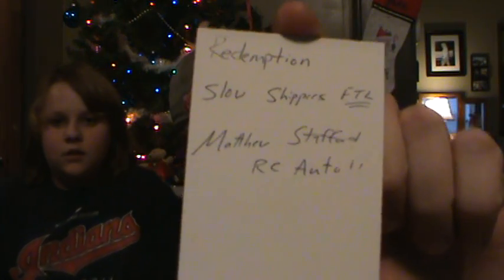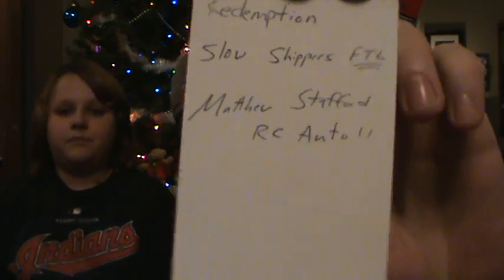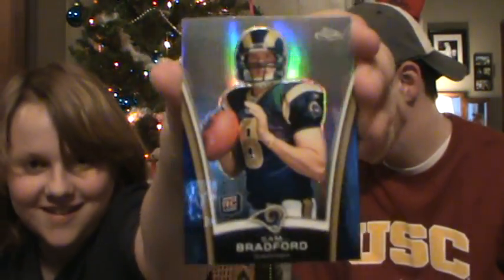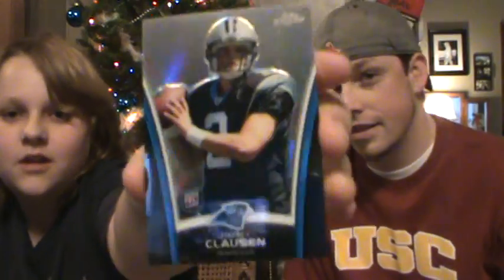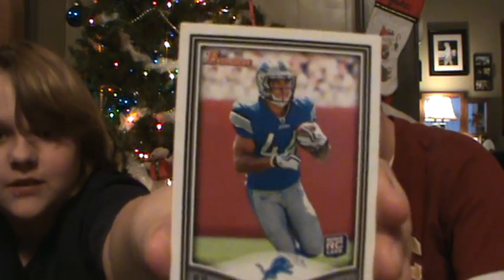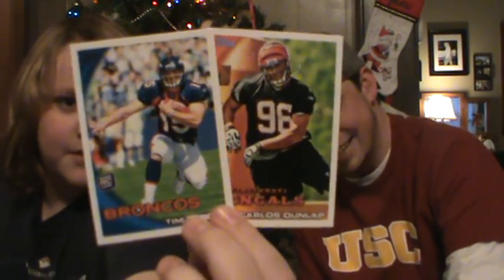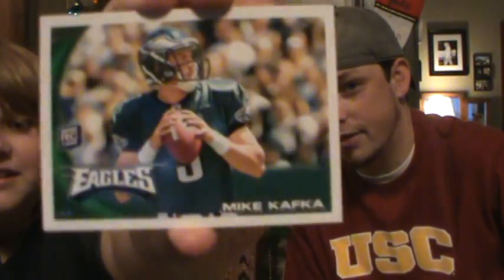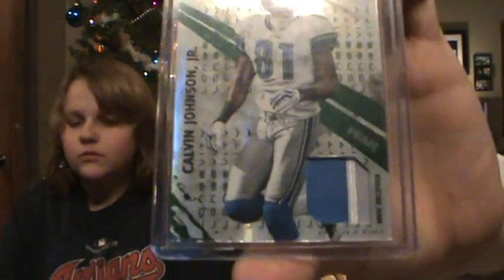Merry Christmas Mailday from authenticsportscards ! Thank you Jayson !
Thank you Jayson for the awesome Christmas package ! Your a great friend and its much appreciated !